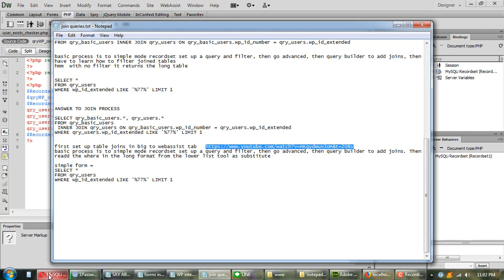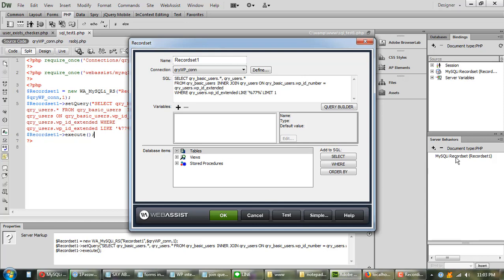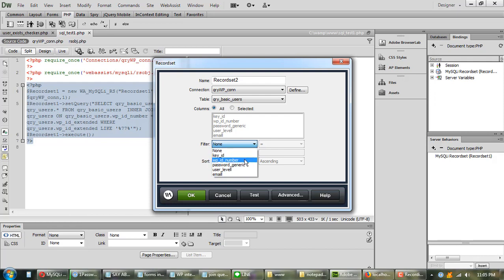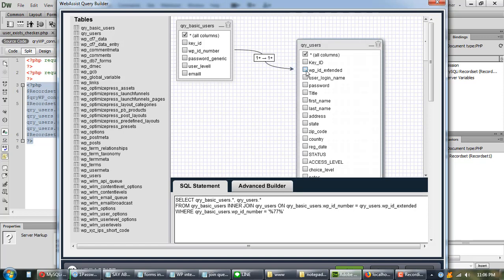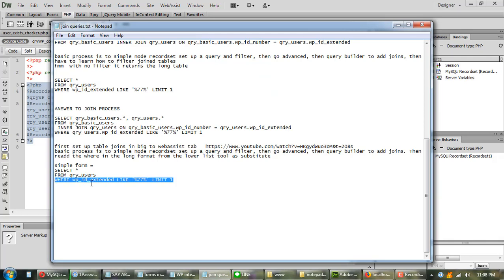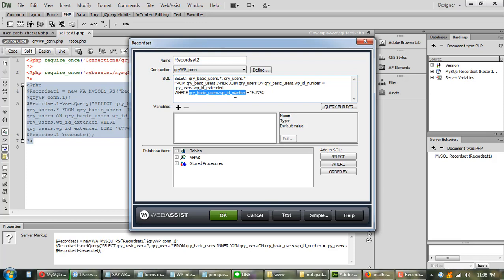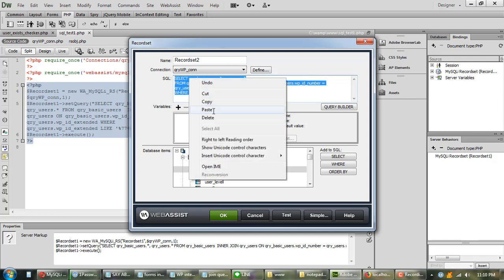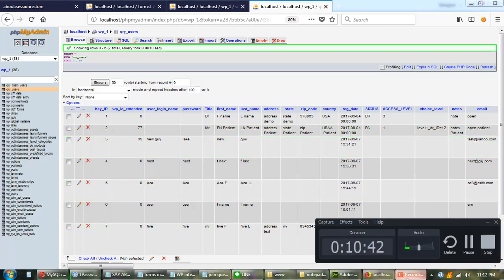webassist join table filtering